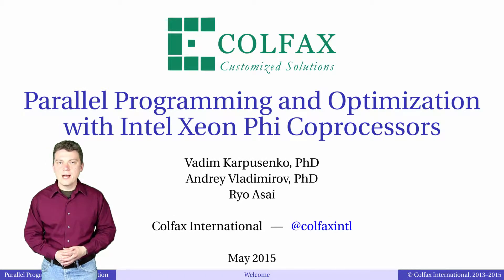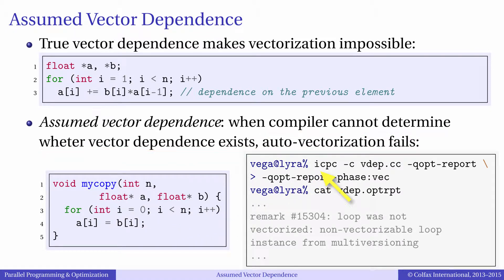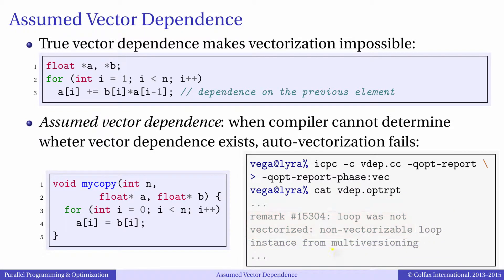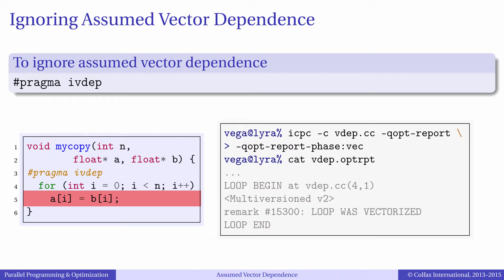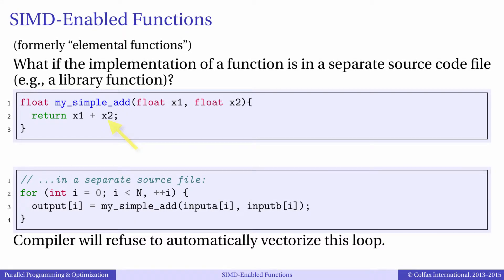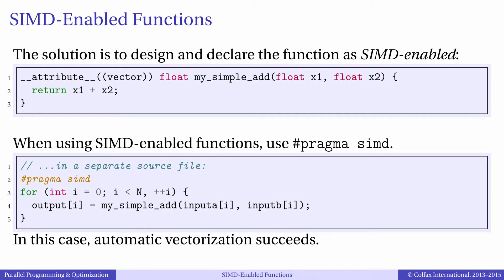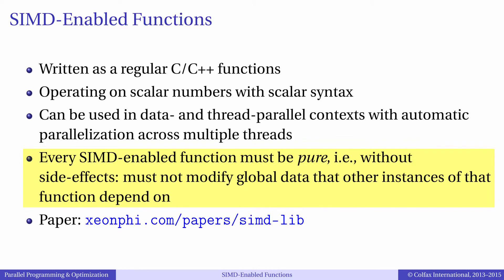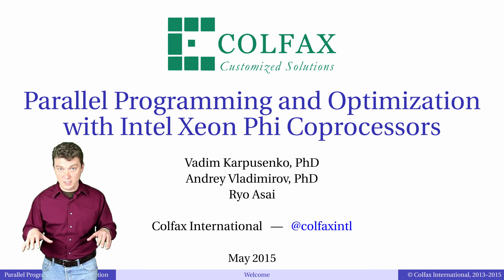Episode 4.3 - Assumed Vector Dependence and Pointer Disambiguation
Table of Contents:

00:21 - True vector dependence
01:00 - Assumed vector dependence
01:16 - Passing pointers as a function arguments
01:45 - Possible true vector dependence
02:14 - Compiler behavior
02:59 - pragma ivdep
03:43 - problems with pragma ivdep
03:57 - Keyword restrict
04:44 - SIMD-Enabled Functions
05:13 - my_simple_add() function implementation
06:08 - __attribute__((vector))
06:19 - bracket, bracket, vector, bracket, bracket...
06:48 - pragma simd
07:25 - Limitations of SIMD-enabled functions
07:38